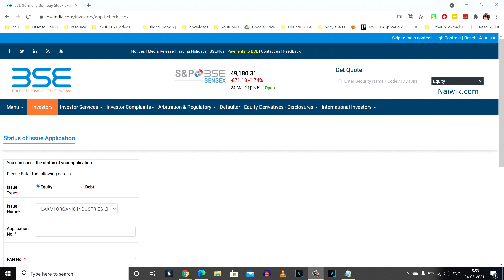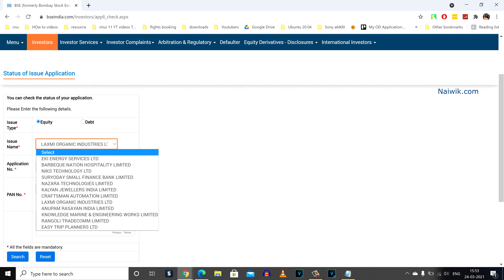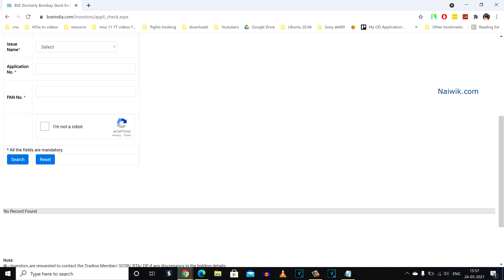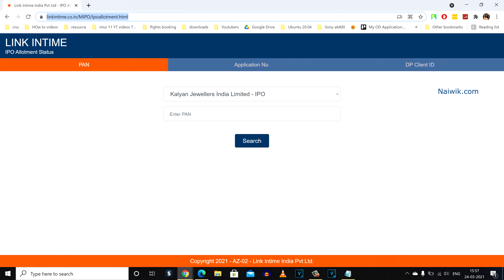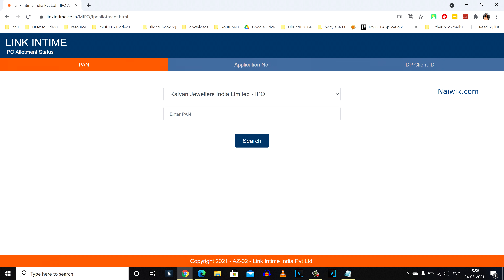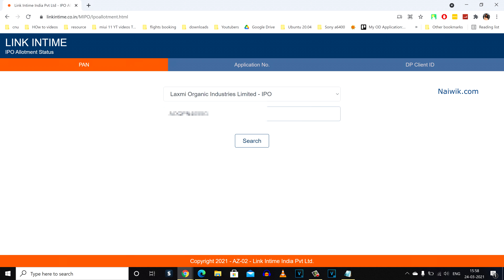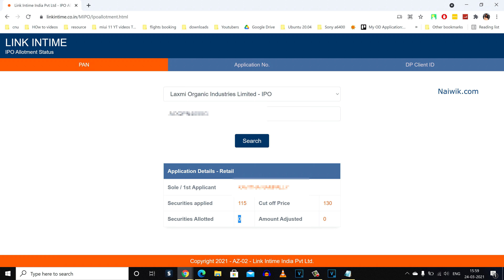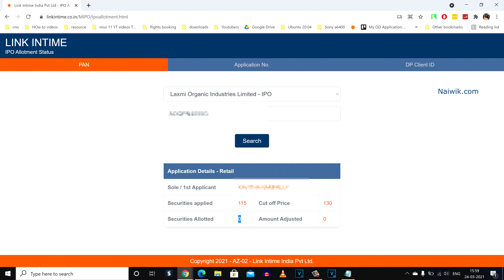How to check IPO Allotment status on BSE & LINK Intime Registrar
How to check IPO Allotment status on BSE & LINK Intime Registrar. Link Intime website is easy as it has the option to check allotment Pan number or Application ID or DP client-ID. Currently Nazara Technologies and Laxmi Organics IPO allotment status is out at the time of making this video